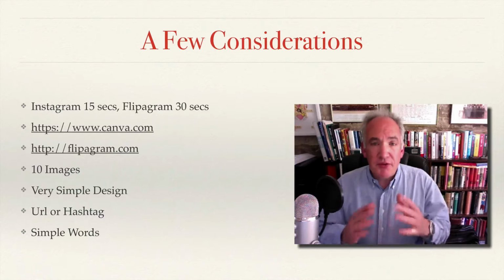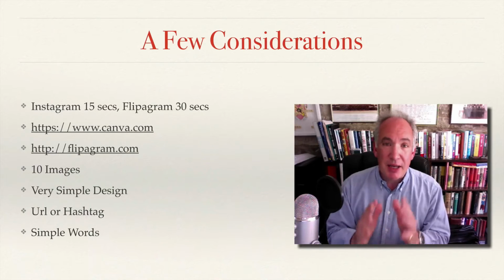How to Create Viral Videos with Canva, Flipagram & Instagram Part 1